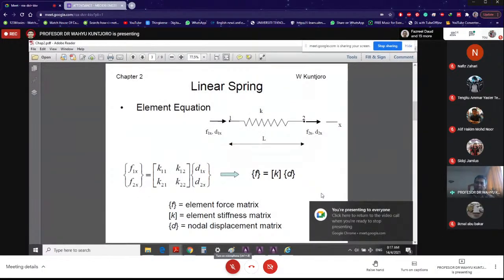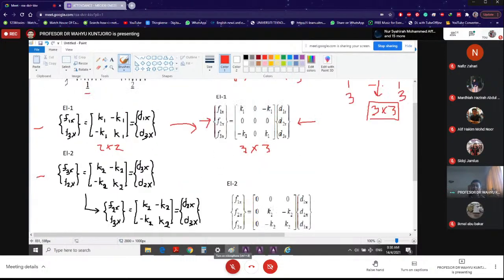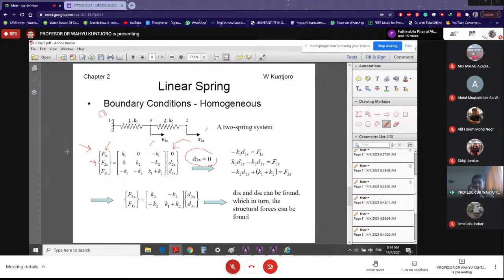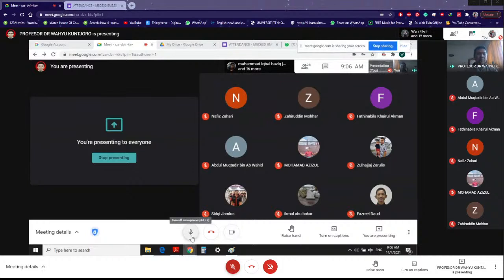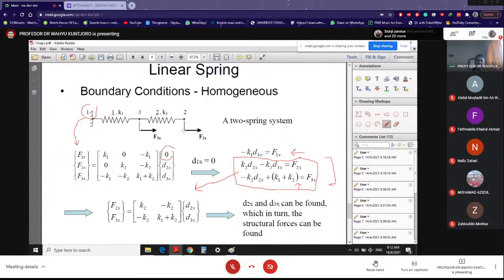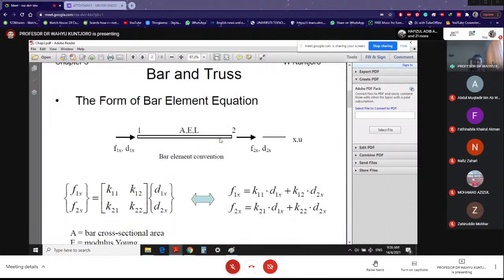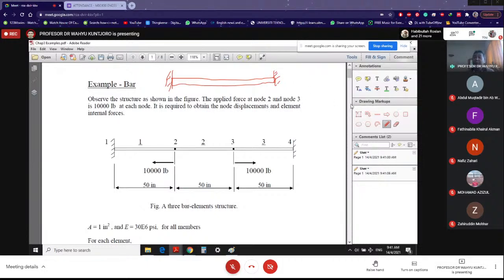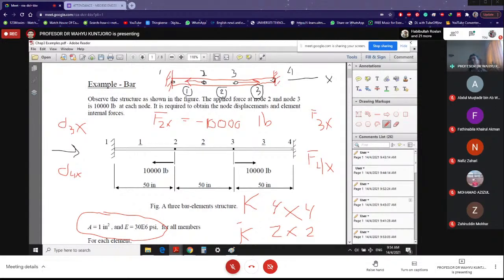MEM630 | FINITE ELEMENT METHOD